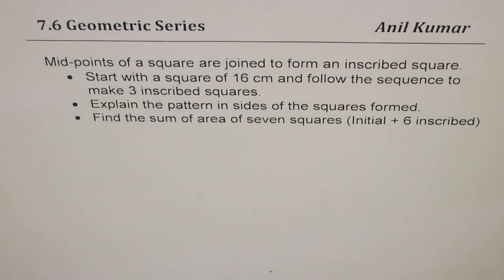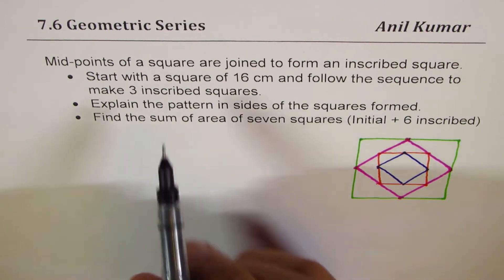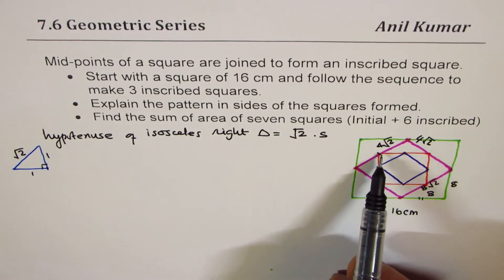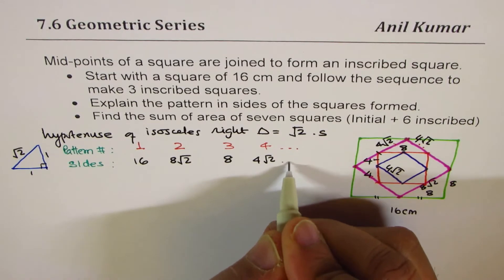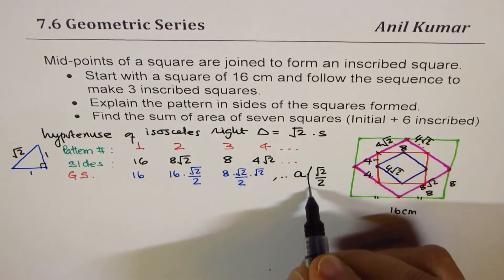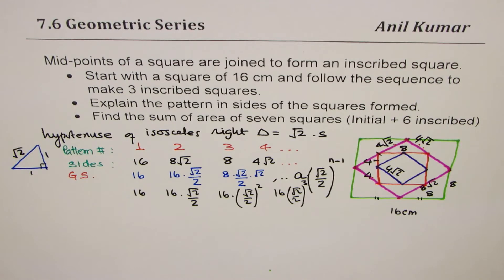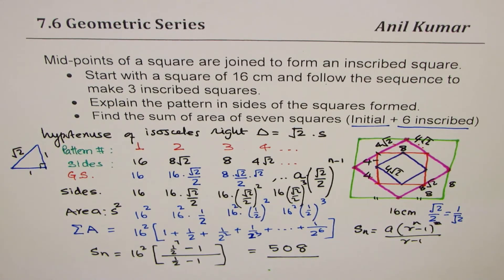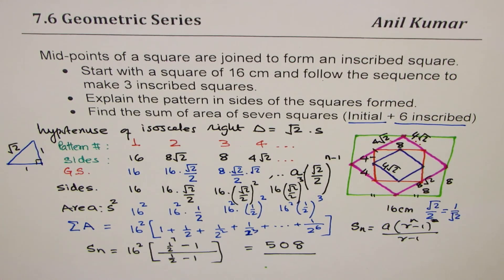Geometric Series Sum of Area of 7 Squares Formed by joining midpoints | Grade 11 | IITJEE